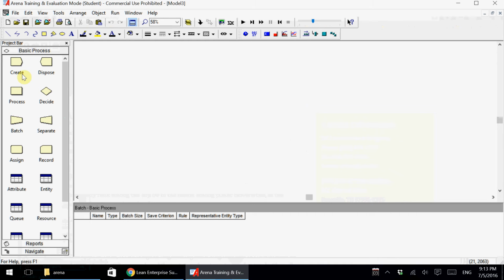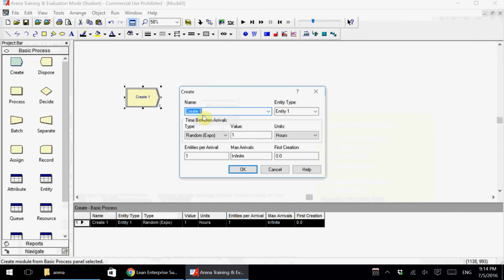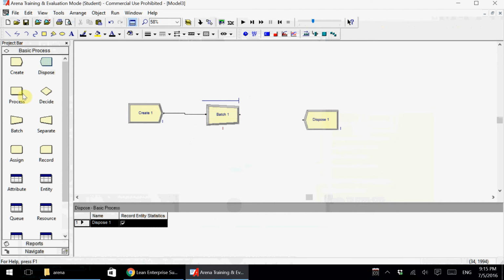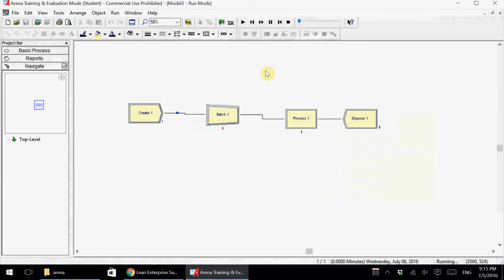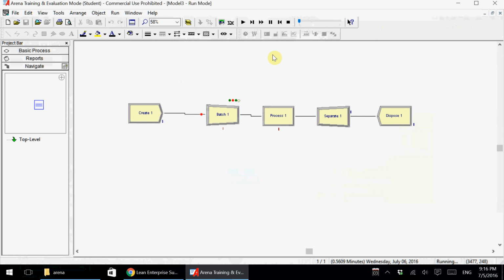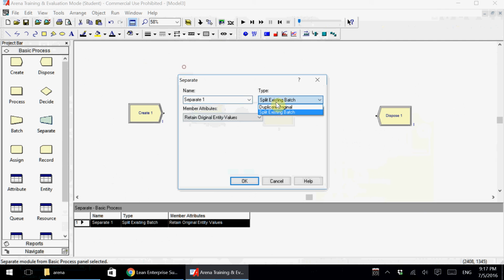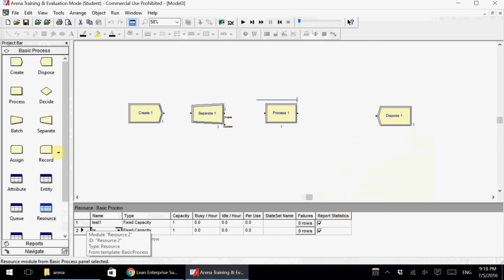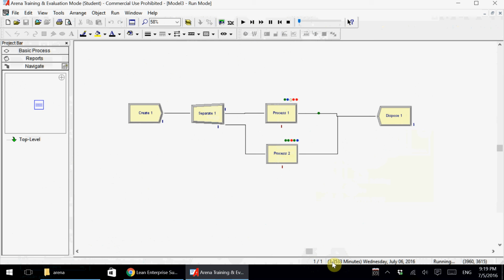Arena 08 Batch Separate